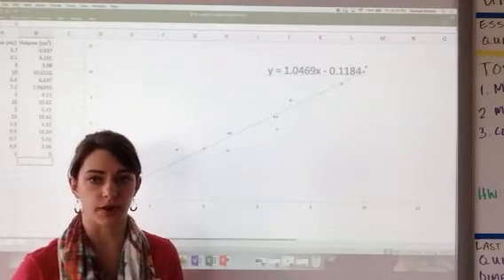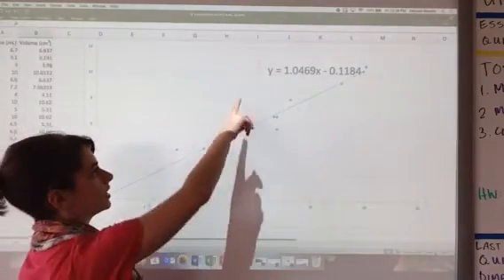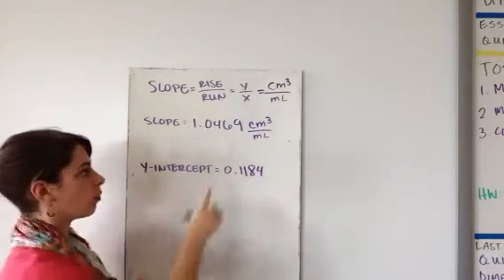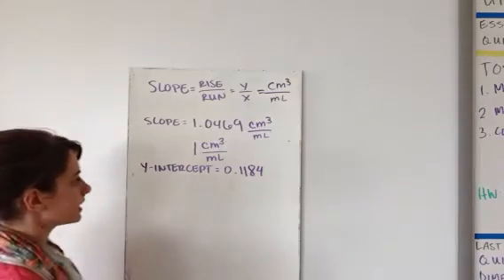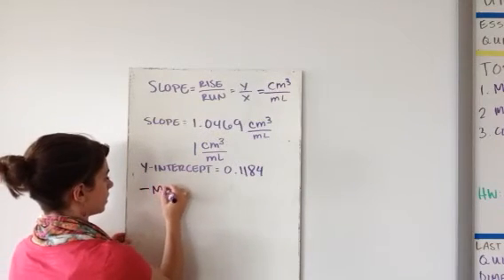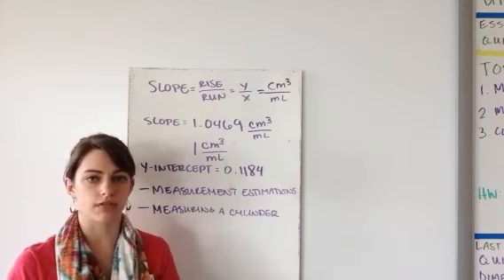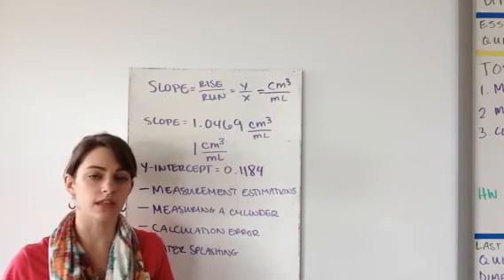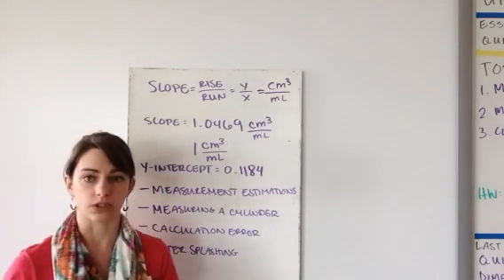Comparing Volume Units